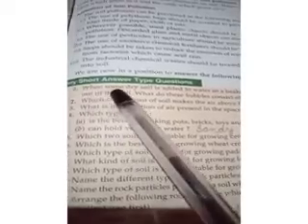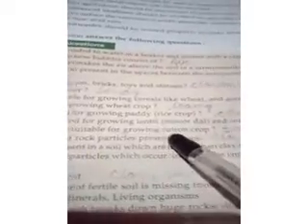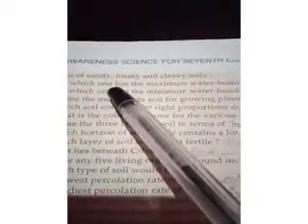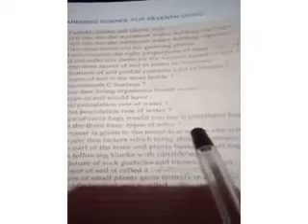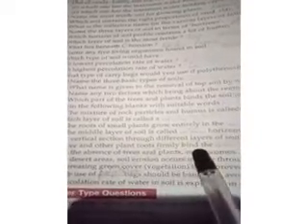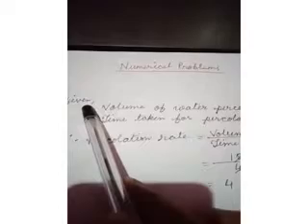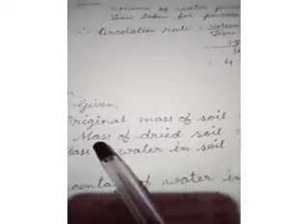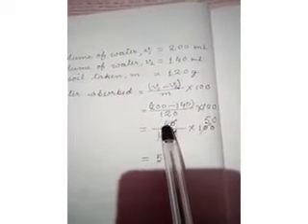CLASS VII CHEMISTRY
BOOK EXERCISES SOIL